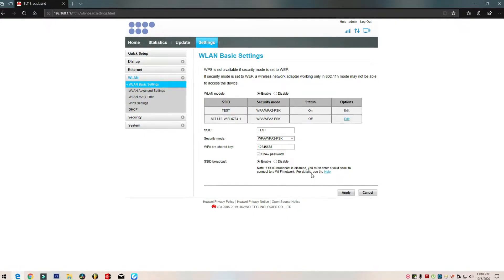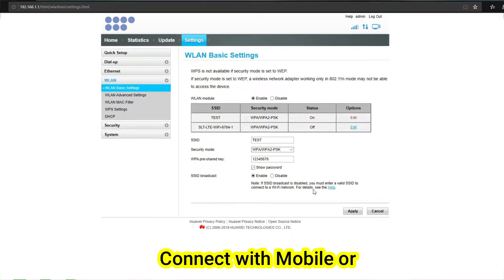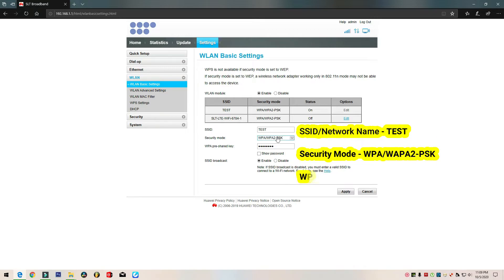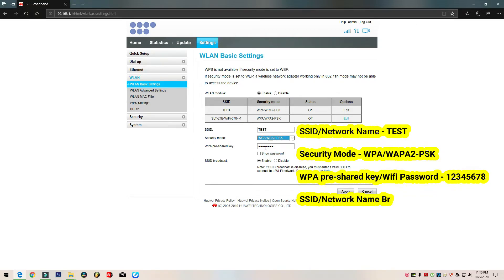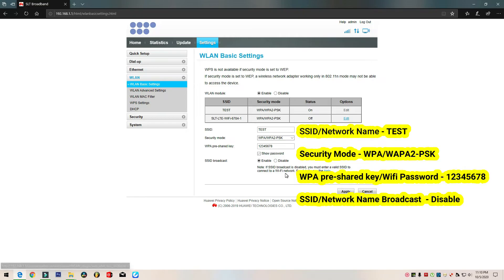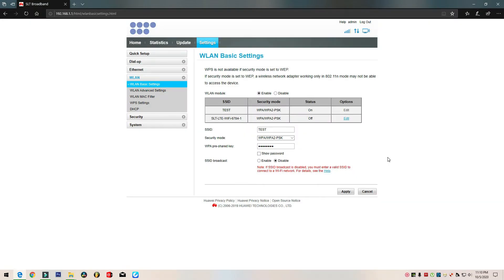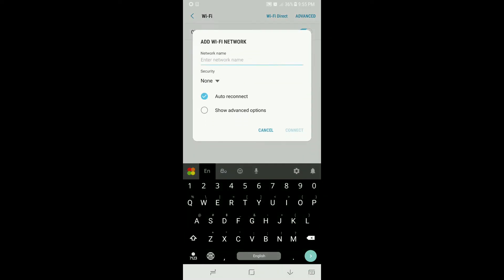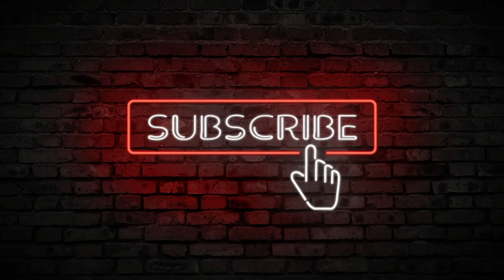කාටවත් පේන්නෙ නැතිවෙන්න ඔයාගෙ 4G රවුටරේ WIFI Network එක හංගන විදිය.| How to Hide WIFI NETWORK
Hasiya VLOGS | හසියා Vlogs

ඔයා රවුටරයක් පාවිච්චි කරනකොට එකේ Network Name එක හංගලා Use කරන විදිය ගැනයි අද වීඩියෝ එකෙන් ගෙනාවෙ..